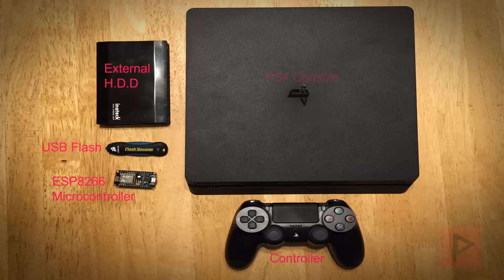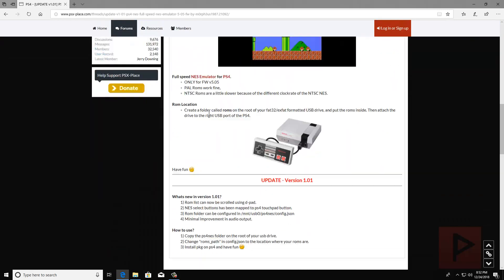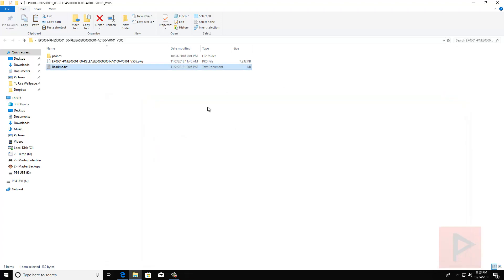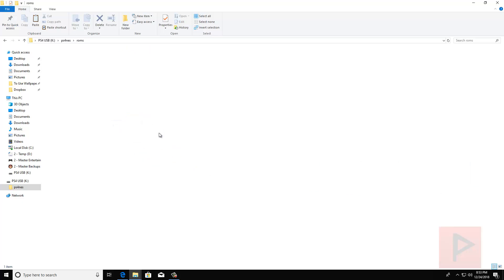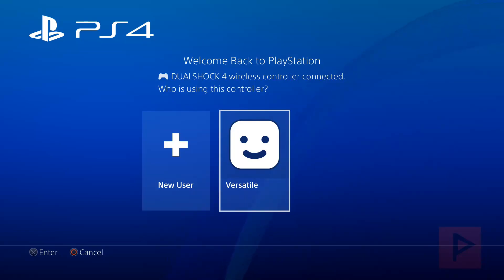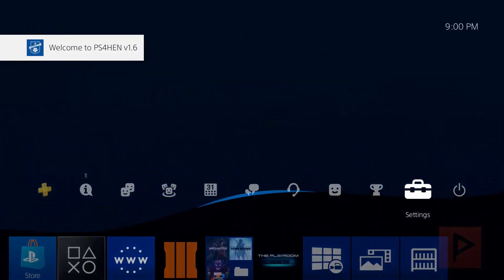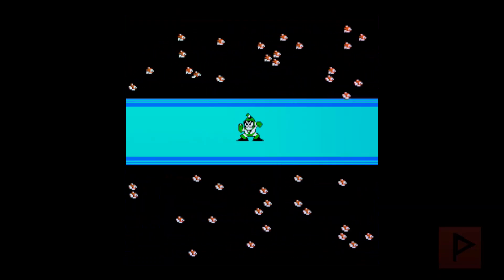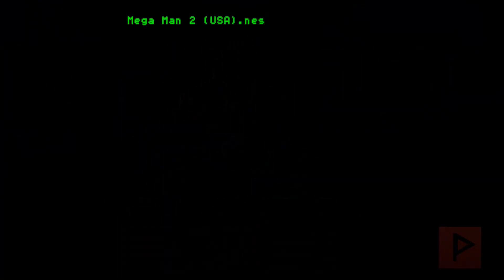Install and Play NES Games on PS4 (5.05) Tutorial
Note: This is for 5.05 PS4 units, not for newer firmware!

Today's tutorial is geared for PS4 5.05 users who have an itch to play NES games on their jailbroken system. It's pretty easy, basically install the latest .pkg file for the emualtor, and then put the ps4nes folder onto the root of a usb external drive, and then put roms into the ps4nes/roms folder.

The USB device must be in the right most USB port for the rom list to show properly using the default settings.

Note: This emulator cannot do save states, so its simplistic from standpoint. Enjoy!